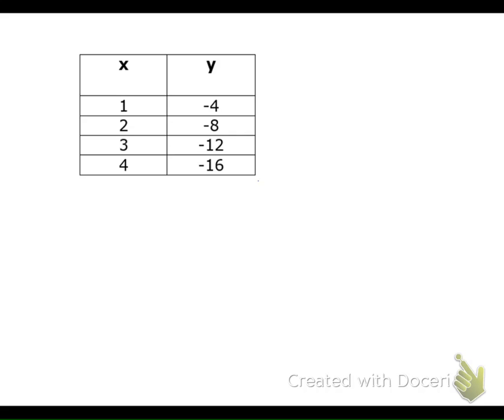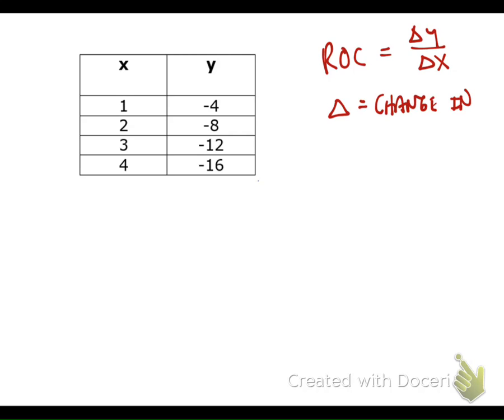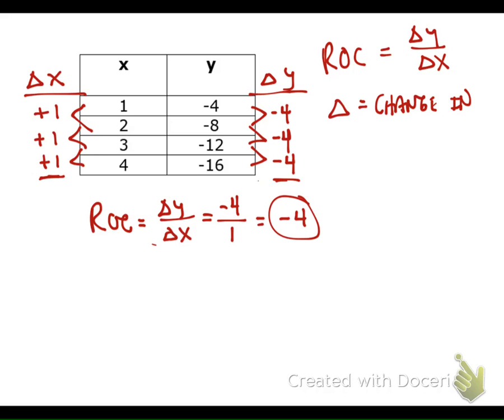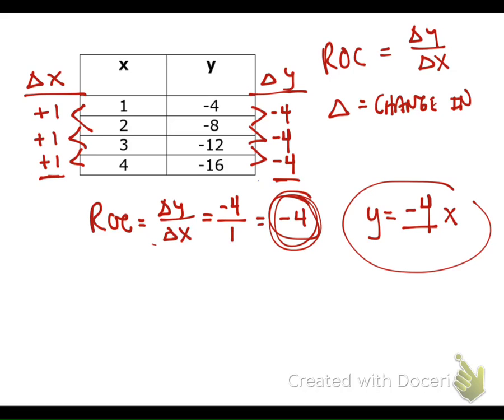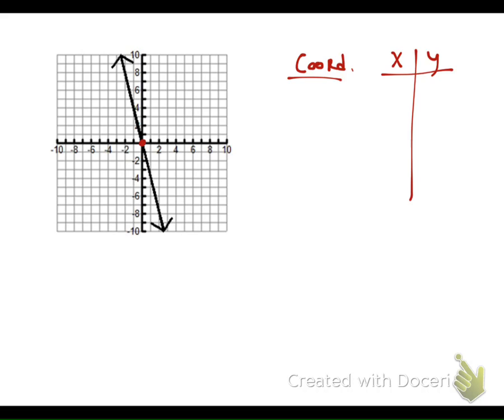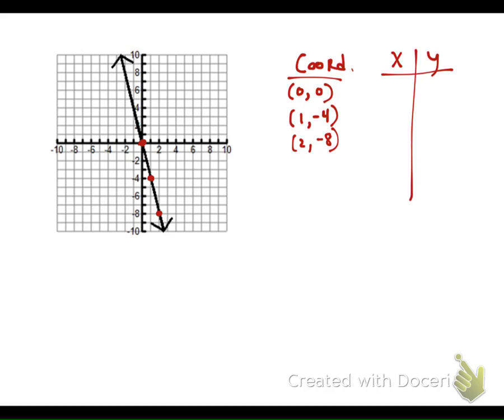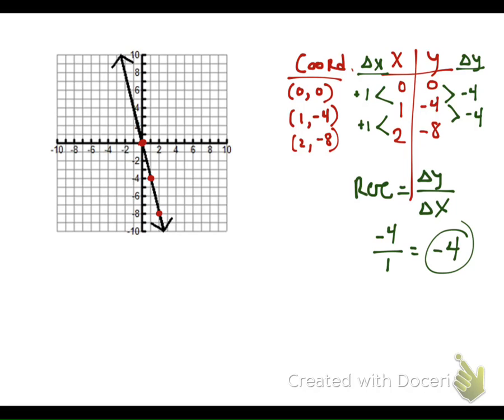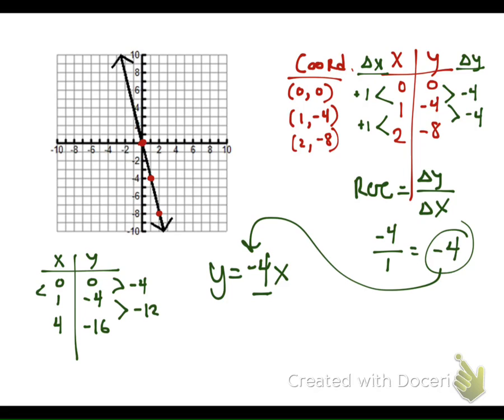Finding Rate of Change